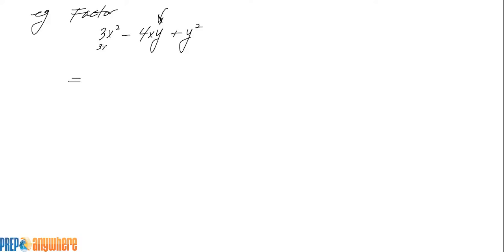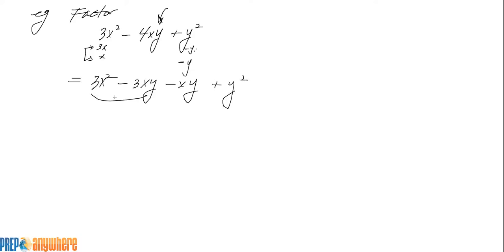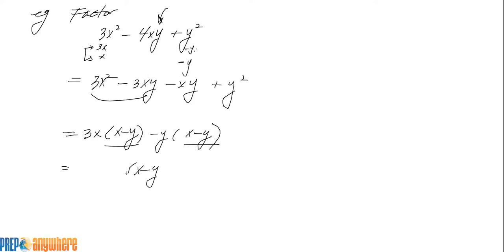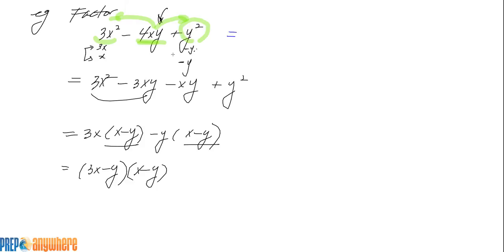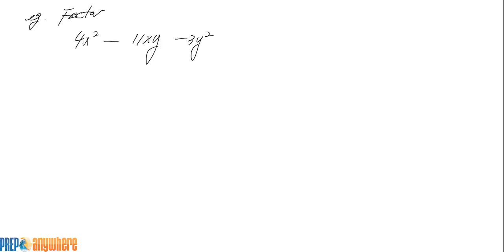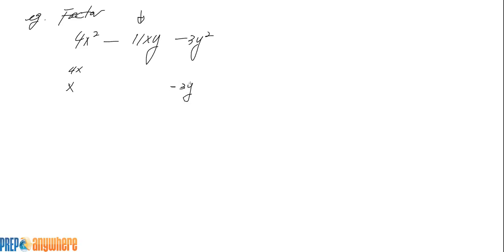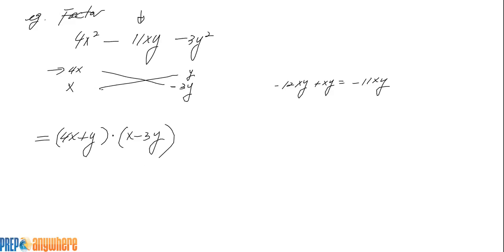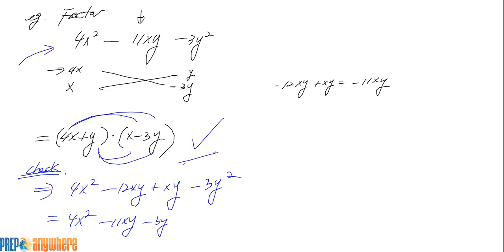9. Trial and Error Factoring with two variables